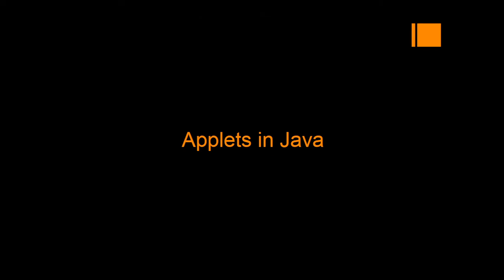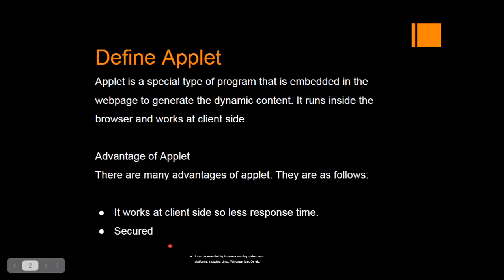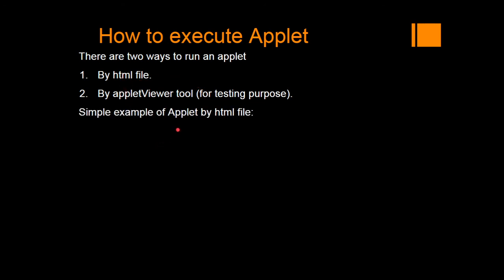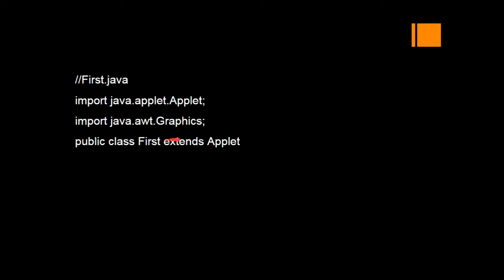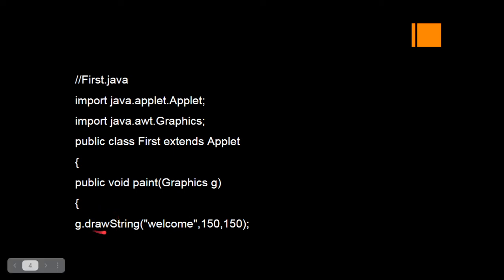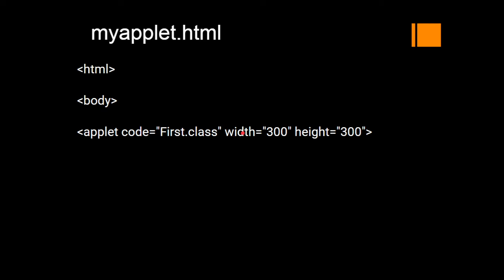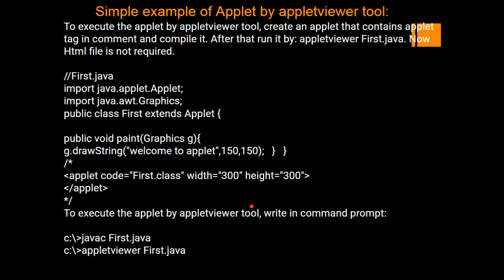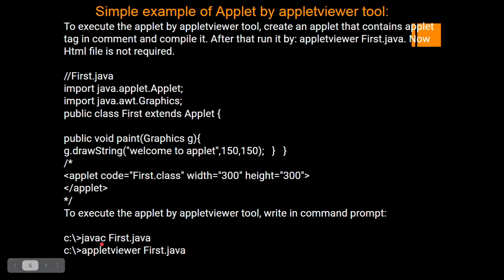Two ways of executing Applet program